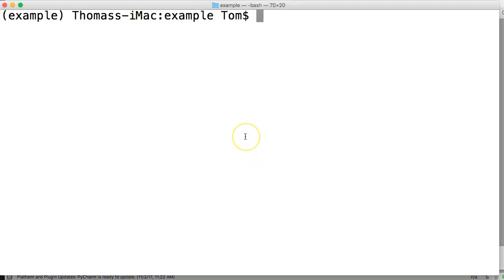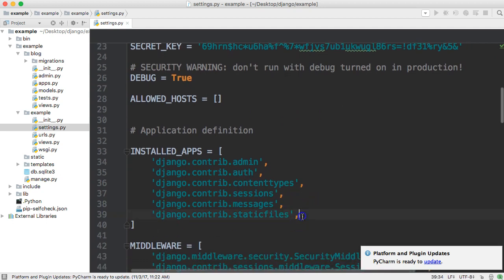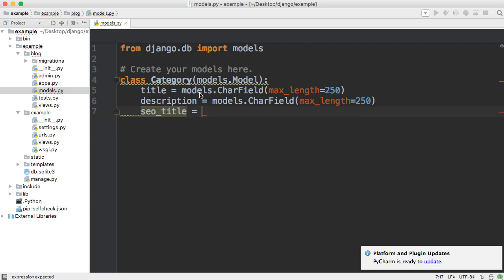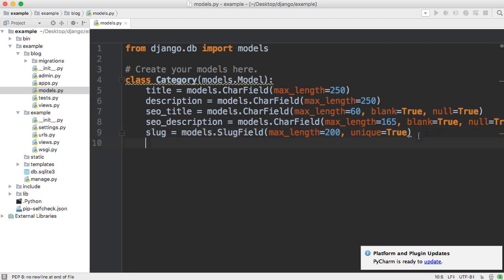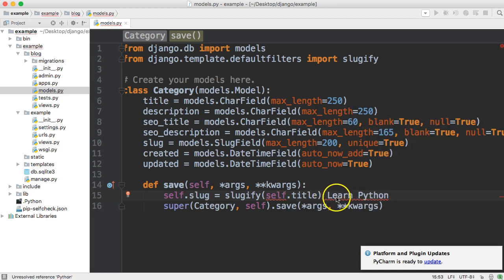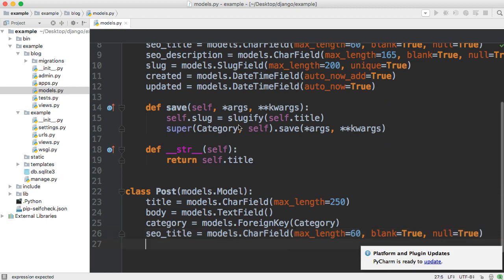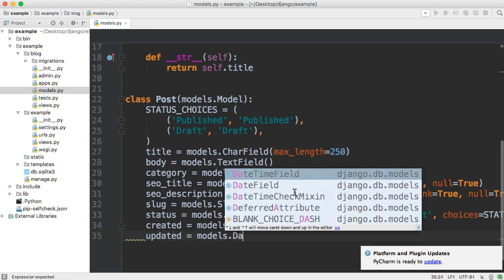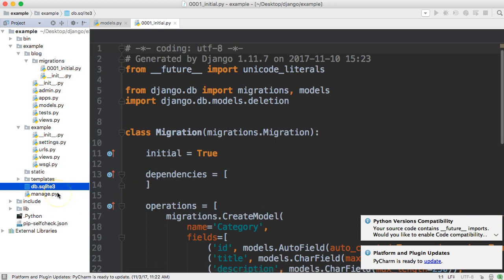How To Django: Blog Application - Create Models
For a full written tutorial and code examples visit our

In this How To Django tutorial, we create a new app called blog and look at how to set up the database tables and fields via the models.py file in Django.

You will learn how to create an app in Django. Configure your settings.py file to hook in our new app called blog. You will learn how to create database tables and fields via the Django models.py file and migrate the Python code to the database.